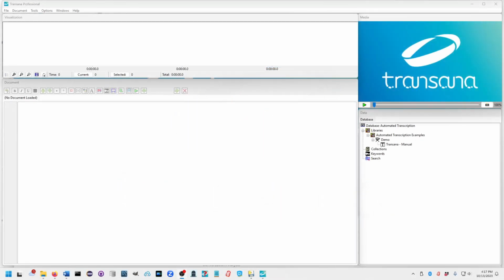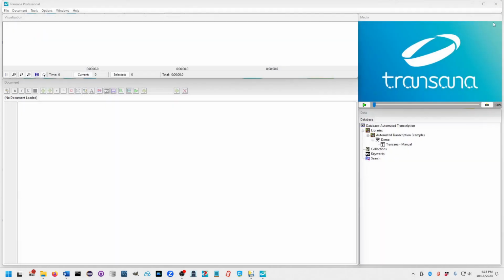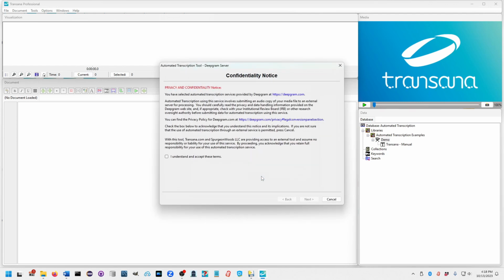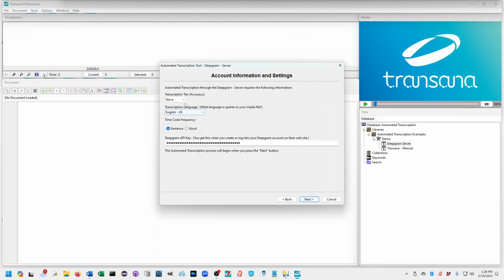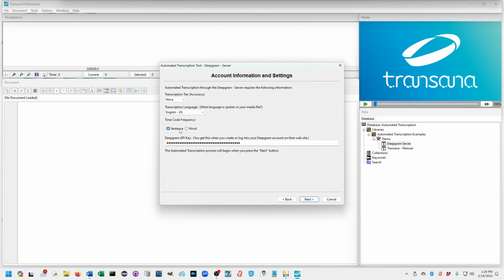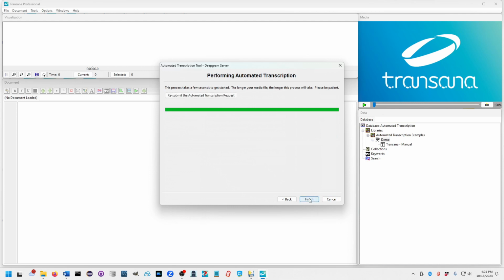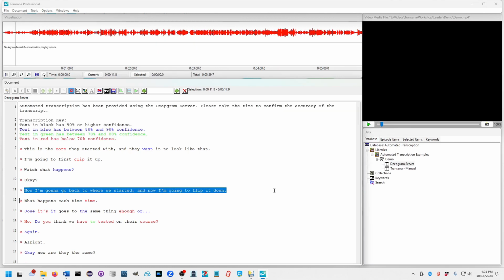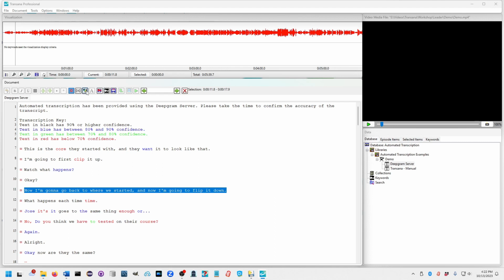Automated Transcription Deepgram 5.10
Automated Transcription in Transana with Deepgram Server